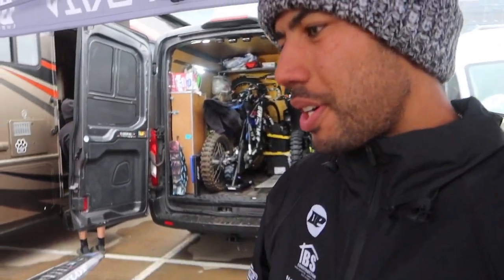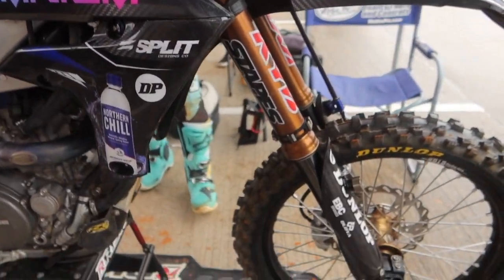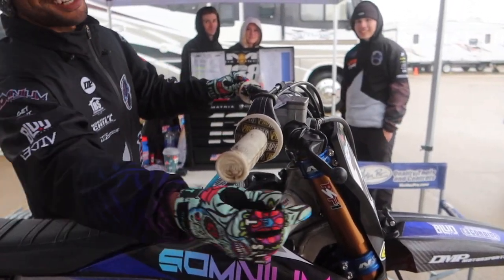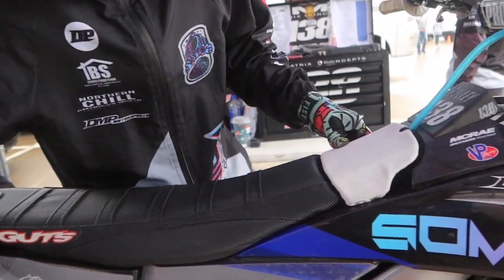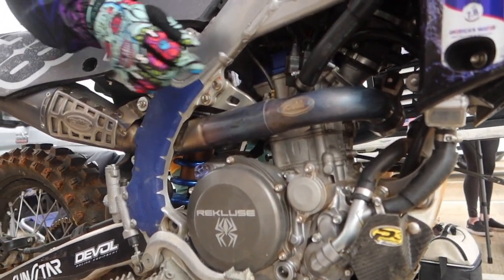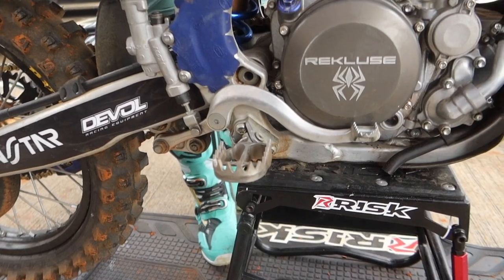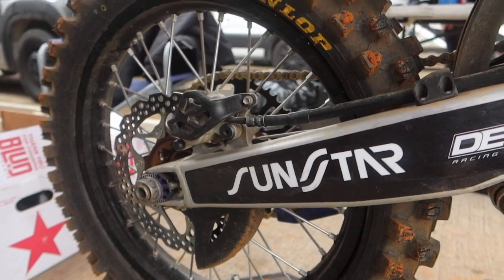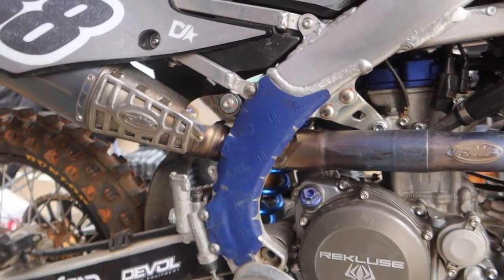WHAT THE PROS RIDE | Season 2 EP.5 - David Pulley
Yamaha arguably has one of the best bikes out in 2022. No wonder we keep seeing more and more privateers hop ship to the blue bikes. But, we were curious how to make them even better. Naturally, we headed over to our buddy David Pulley's pit to see what he does to get the most out of his BluCru bike. Take a peak inside David's set up.

Follow them: @creamcollective for incredible music and content

Our industry shaping program thrives due to the immense support that we receive.